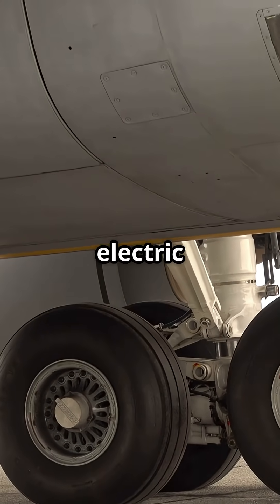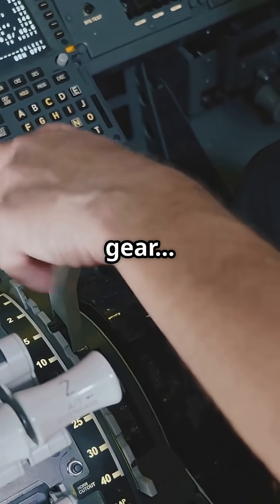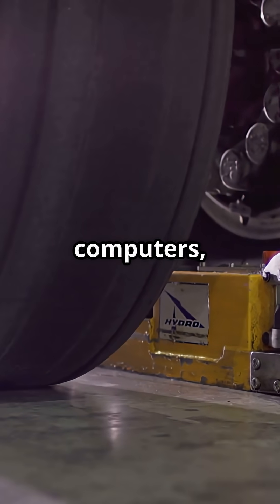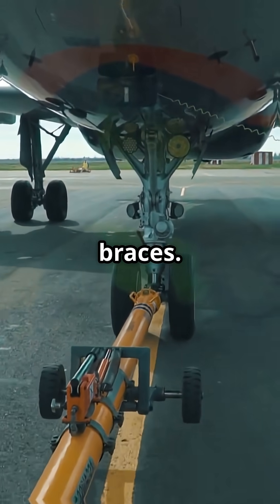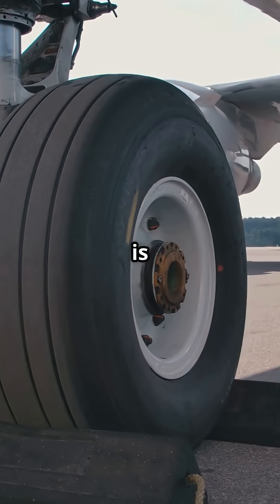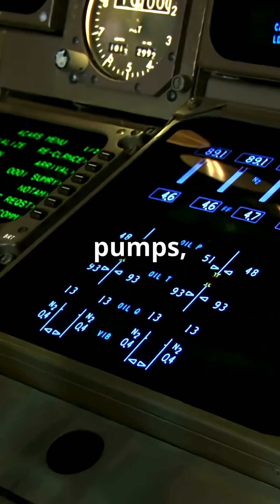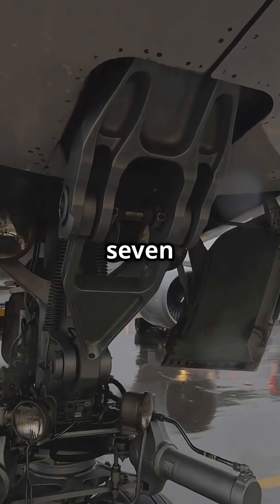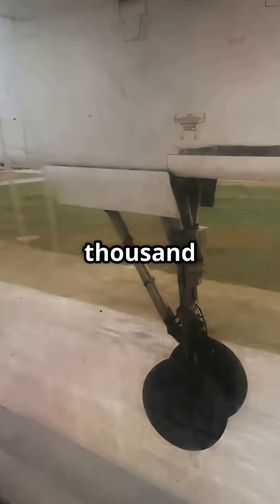737 Landing Gear: Just Gravity and Grease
Gravity. Grease. No electronics.
The Boeing 737’s landing gear is old-school aviation engineering at its finest — relying on weight and manual overrides instead of complex computers. But would you trust gravity alone at 35,000 feet?